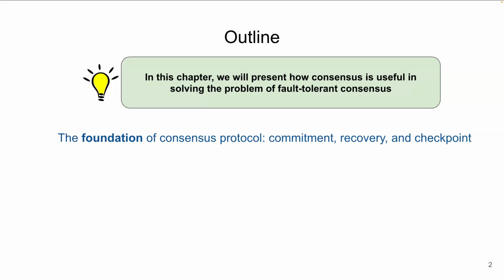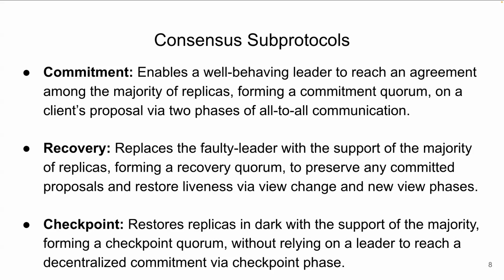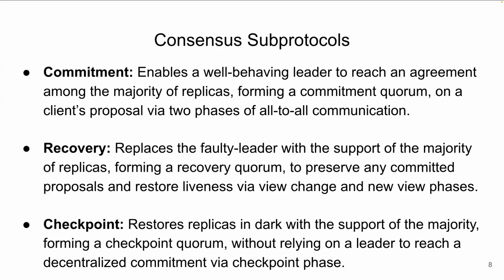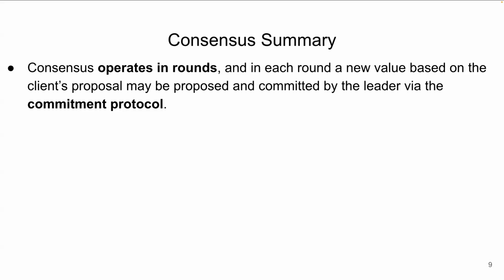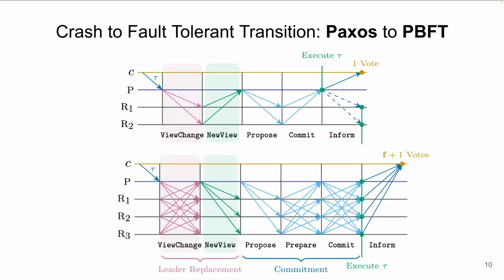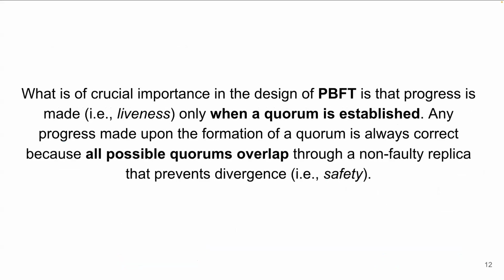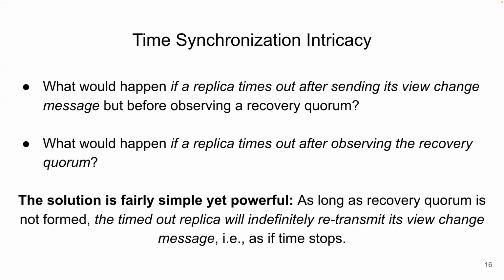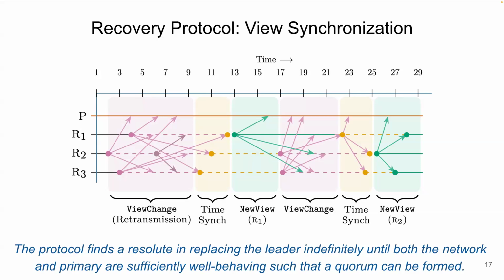ECS189 - Lecture - November 18, 2024: On PBFT - Complete Protocol - Bringing it all Together